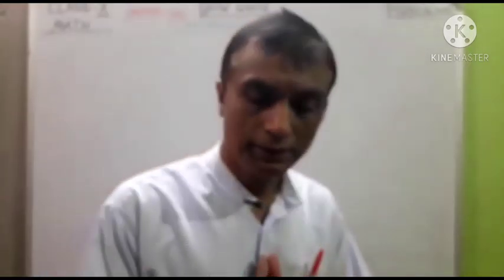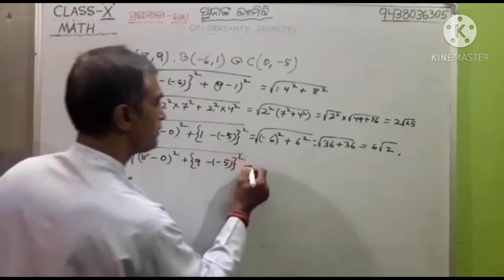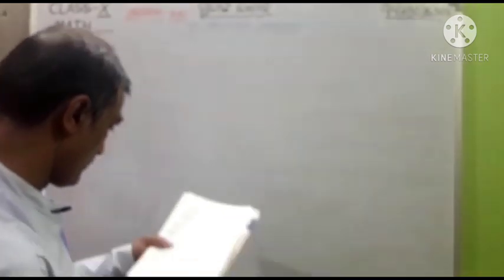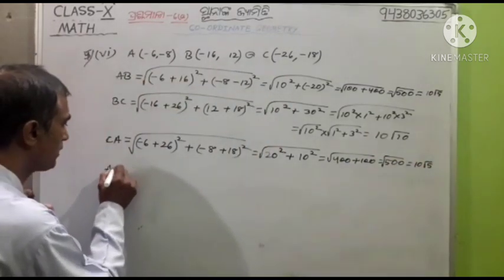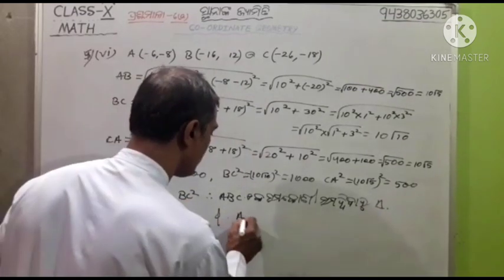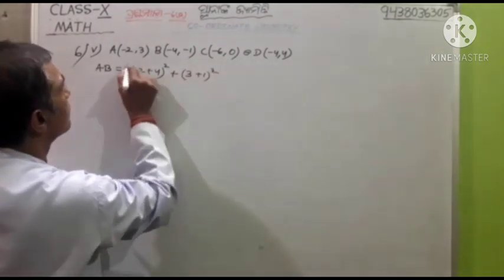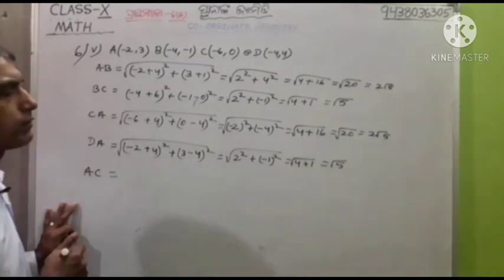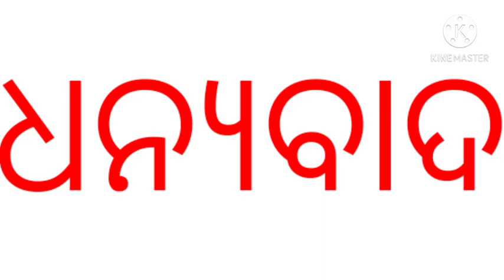ଦଶମ ସ୍ଥାନାଙ୍କ ଜ୍ୟାମିତି - 02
ଗୃହ କାର୍ଯ୍ୟ : ଅନୁଶୀଳନୀ - 6(a)